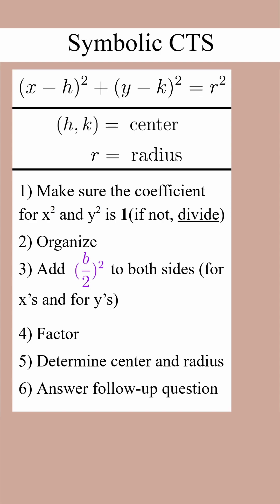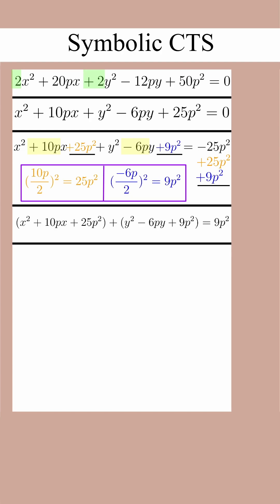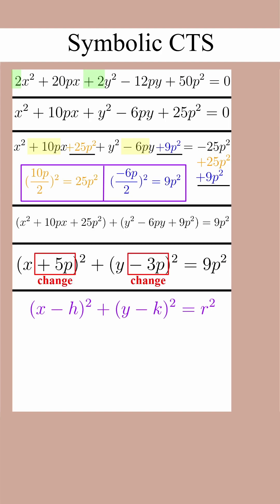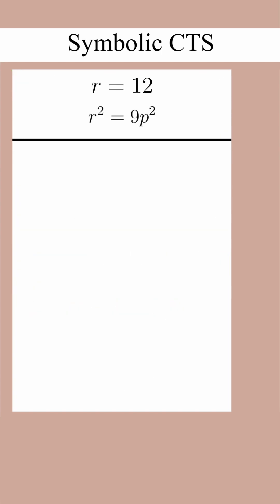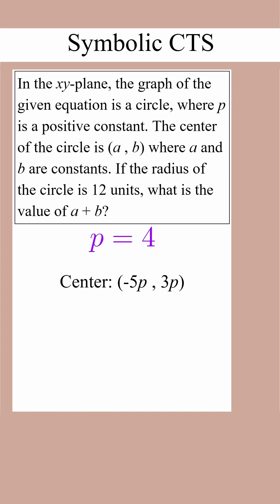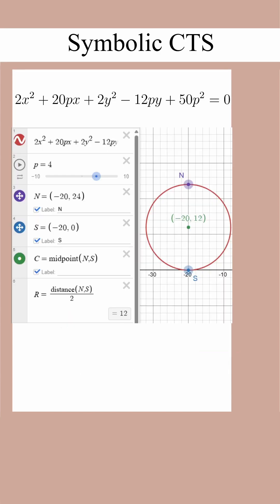Symbolic Completing the Square | DSAT Math Flashcards